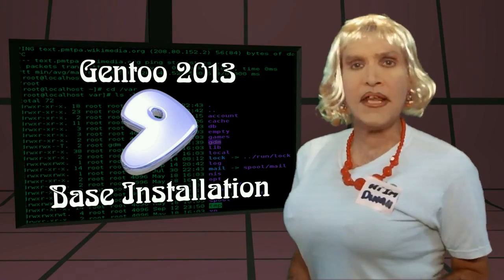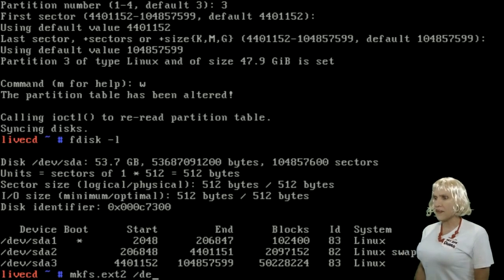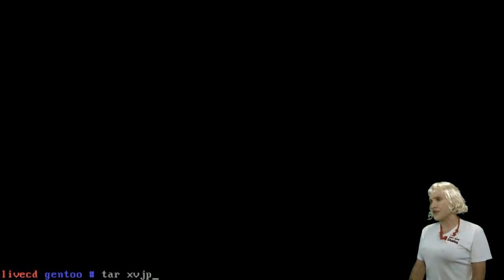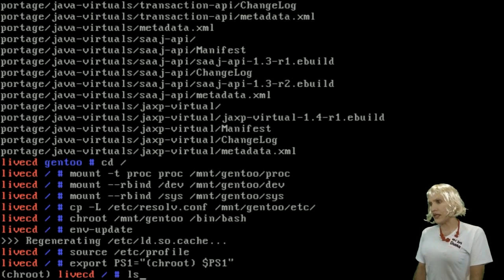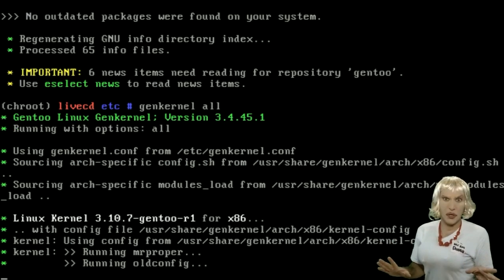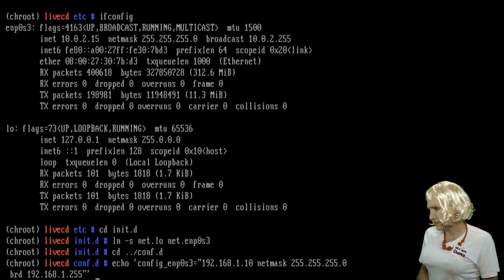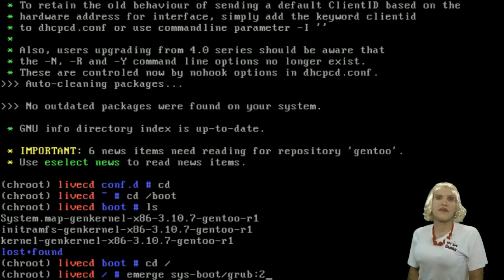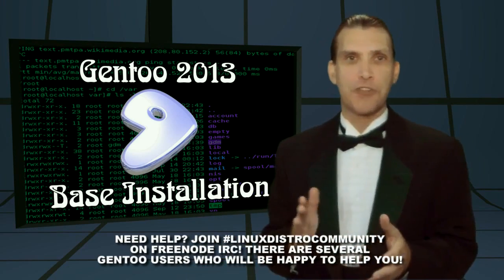Nightmare Gentoo Install